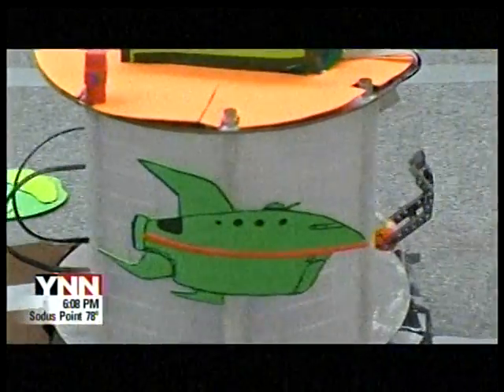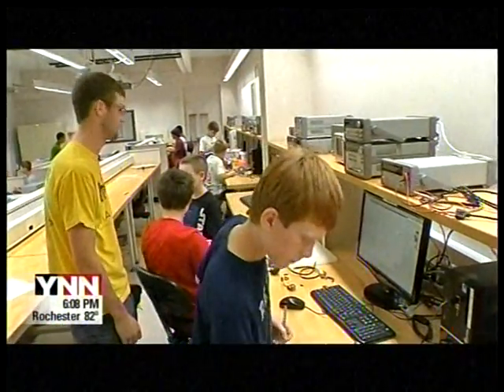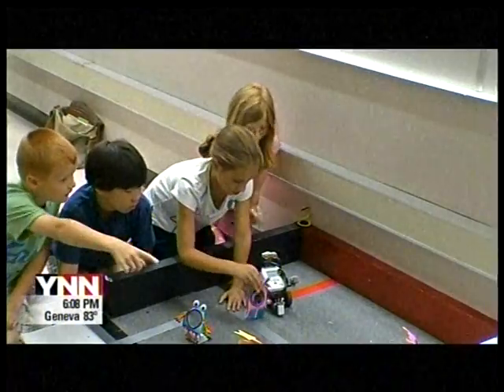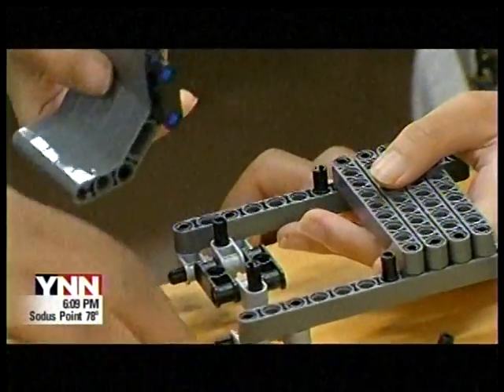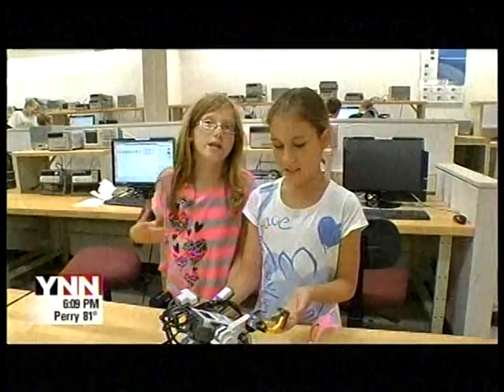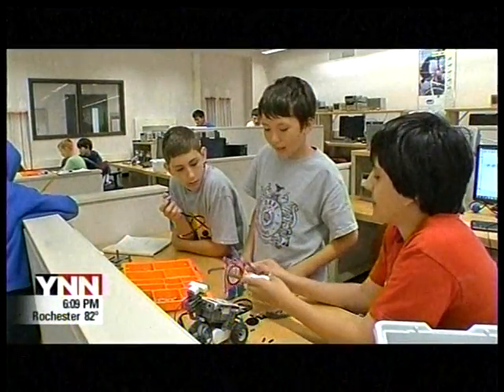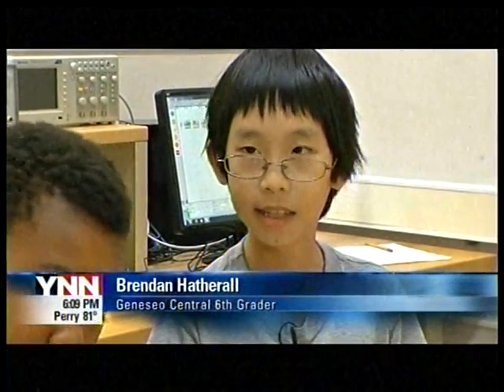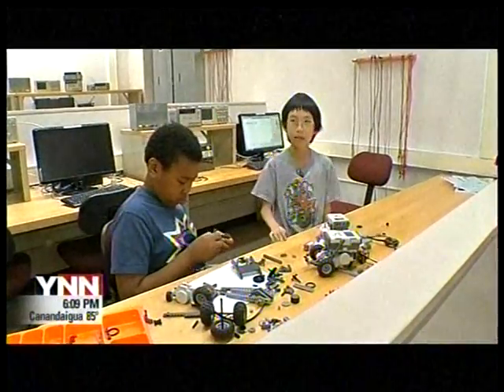RIT on TV: RoboCamp